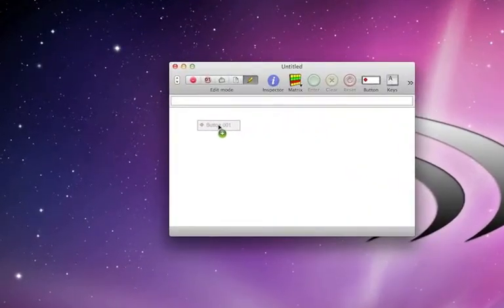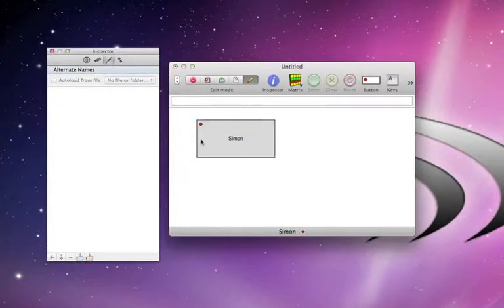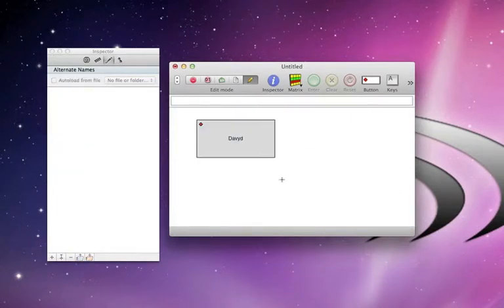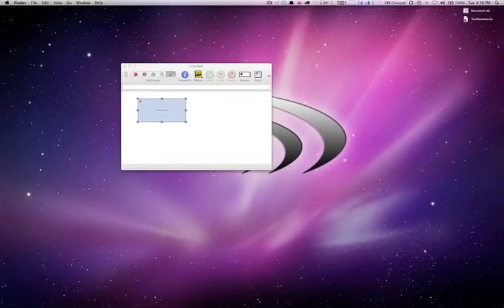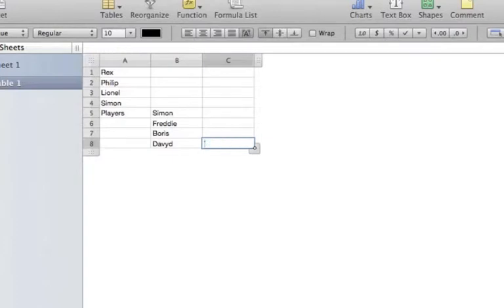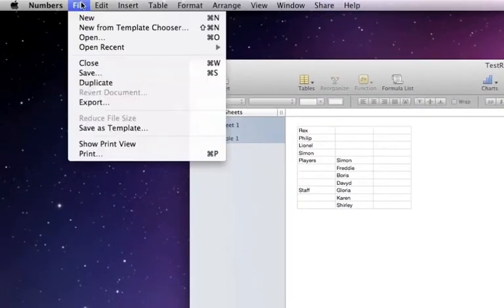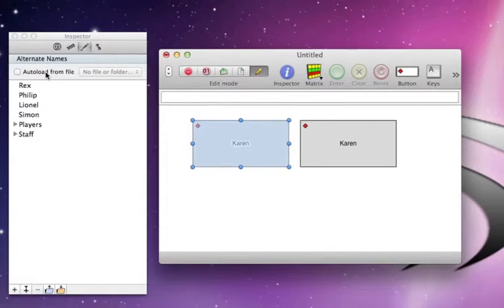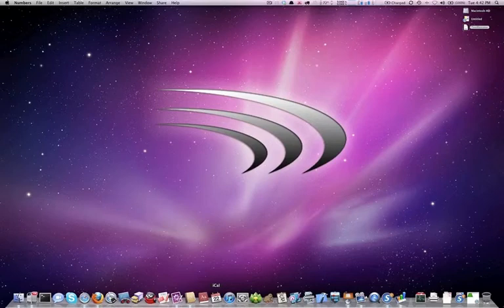alternate names SportsCode 9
This is a 8 minute video talking about the alternate name function in SportsCode.